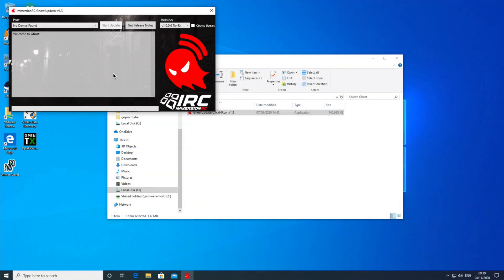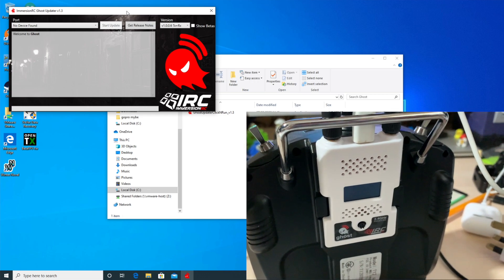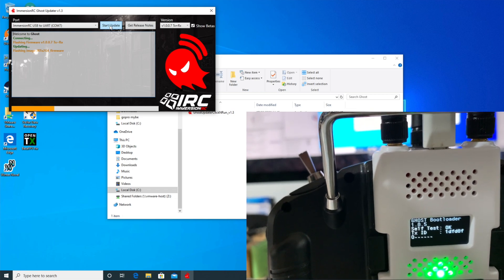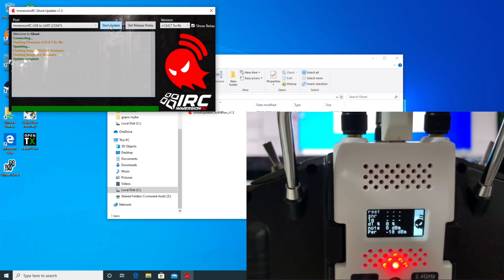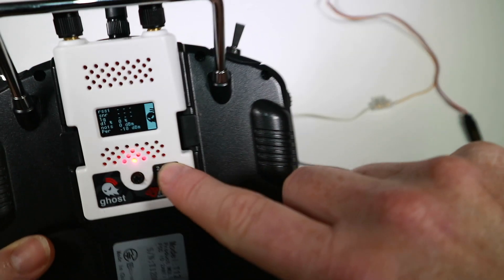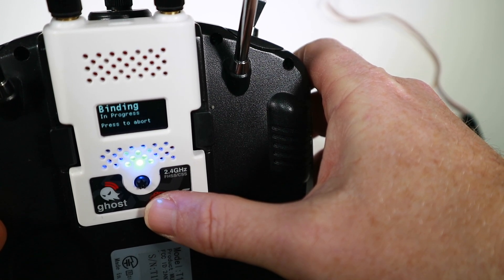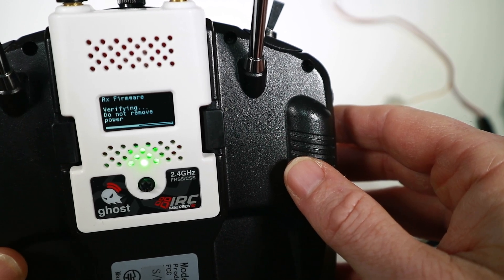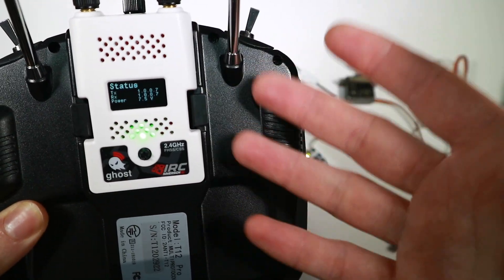Upgrading the ImmersionRC Ghost firmware in the module and receivers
As I needed to do a firmware update on the Ghost, I figured I'd film what I did as a quick, albeit slightly meandering, guide if it helps others.  As you may pick up on, I was figuring things out as I went.

You can get the Ghost updater software (Windows only) under the "Firmware/Downloads" tab.  You'll want to grab the drivers while you are there as well.  The firmware isn't listed under the site, as it's released you'll see it appear in the updated.

I'll be testing mine out some more as soon as I can - I'll even install it on a model soon !